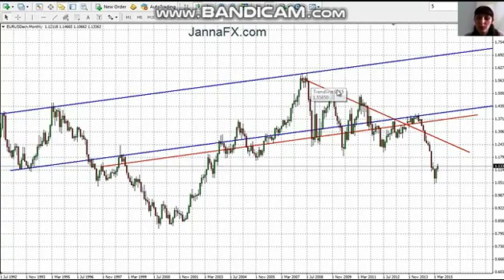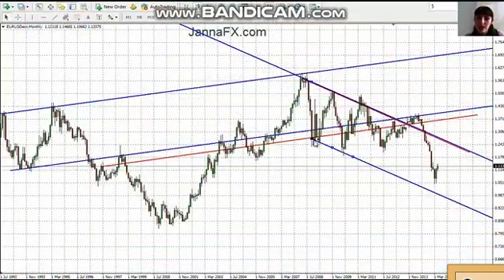Trading 101 Understanding Trends Pt 4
Advanced Platform
Desktop Windows / MacOs / Web / Mobile
Free Practice
Refillable free Practice Account of $10,000